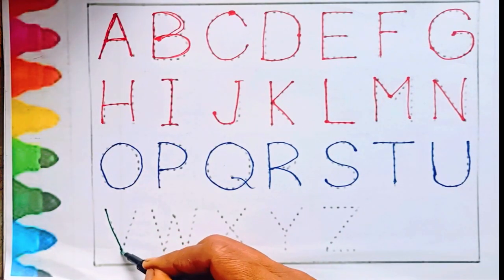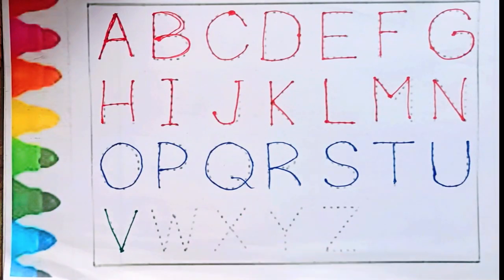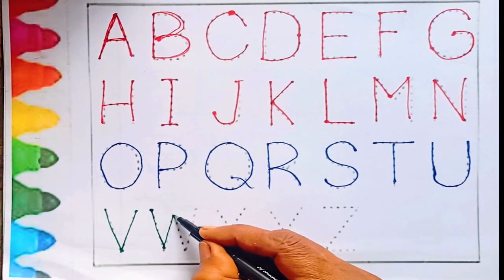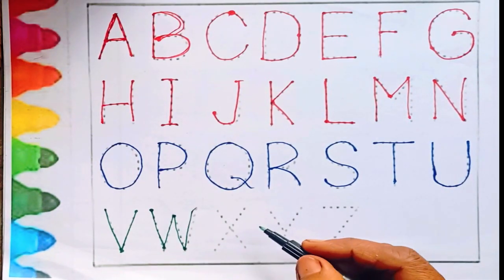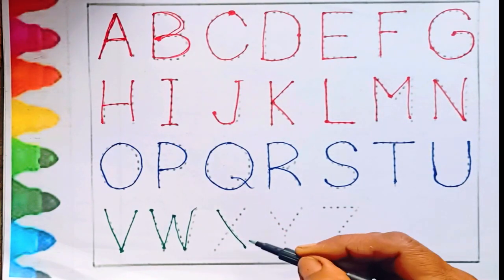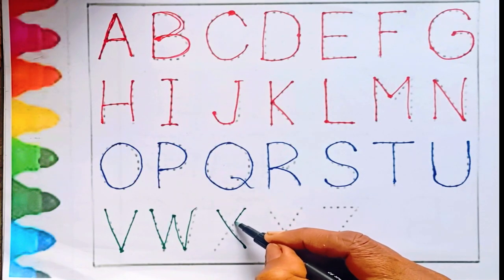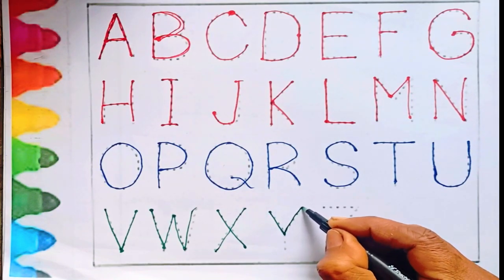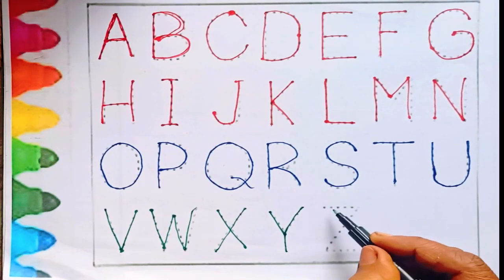A for Ant _ B for Ball _ ABC writing practice | ABCD learning for kids | - Education of Children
education of learn
 ABC writing practice | ABCD learning for kids | Kids class - A for Apple B for Ball  - child learn
kids abc learning video
kiid abc learning
child abc learnig video,babies abc learning
kids abc video,kids123
kids rhymes,kids abc writing pratice,kids abc writing
children song
children learning video
children rhymes
children video for kids
child learnig abc
child learning video
child education
child education english,
child education drawing
child education video
bebies video for kids
bebies playing